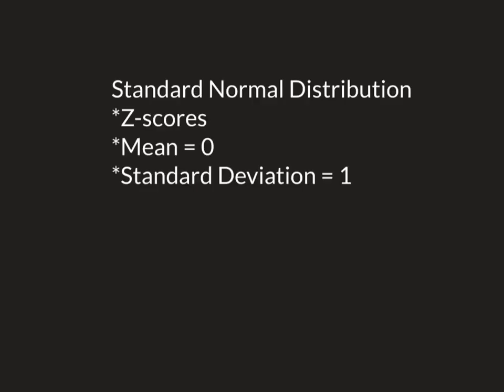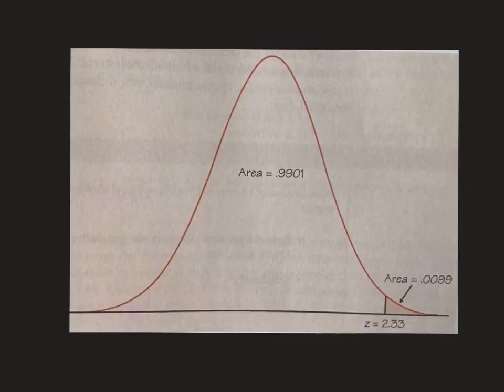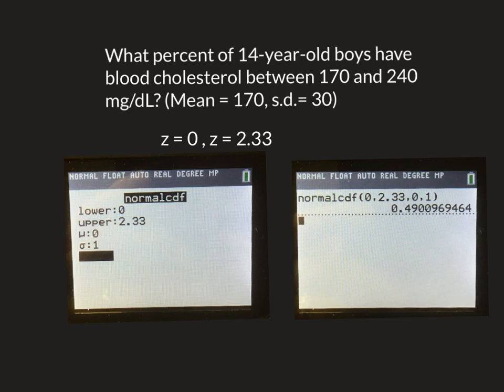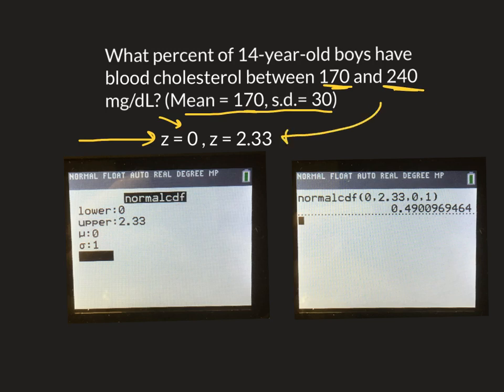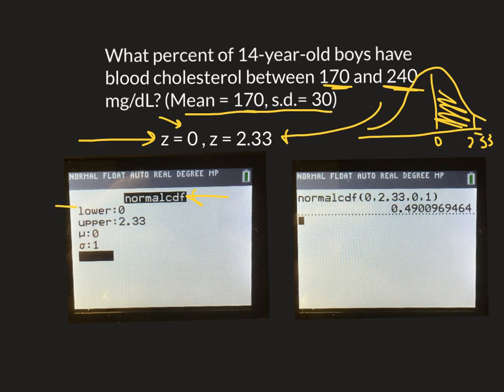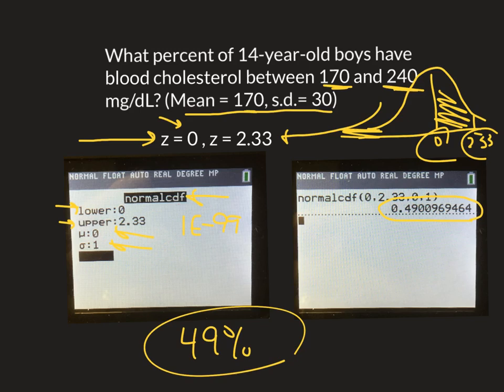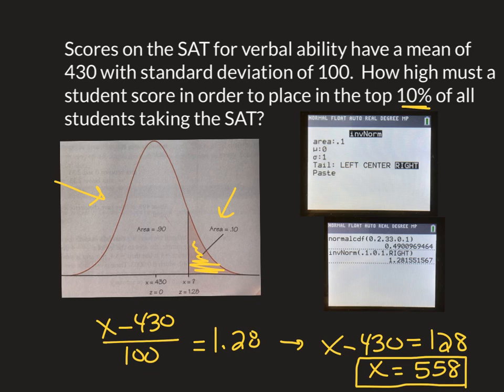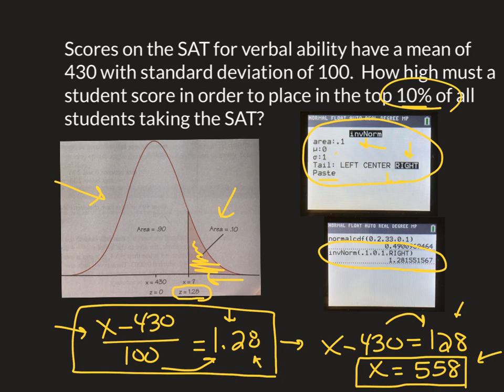Normal distribution mb